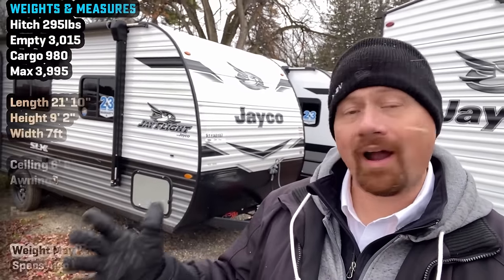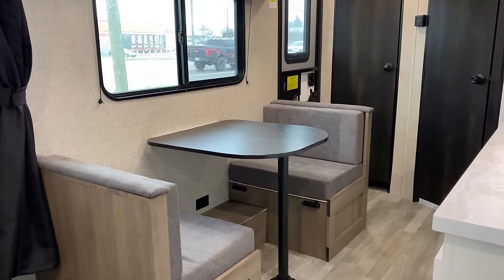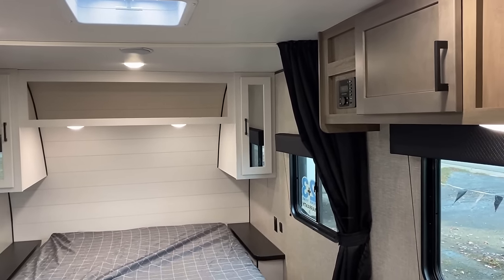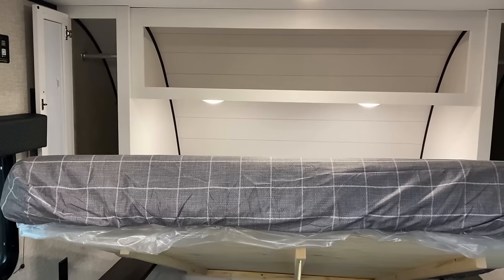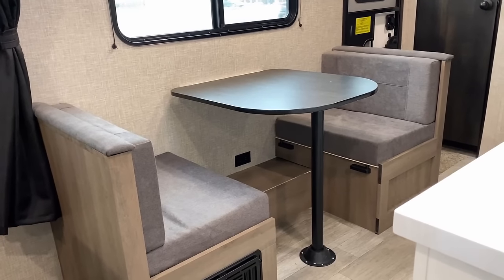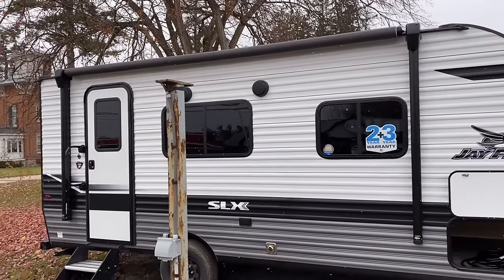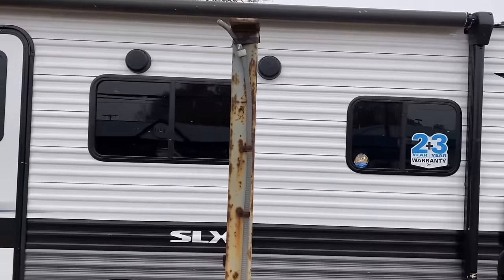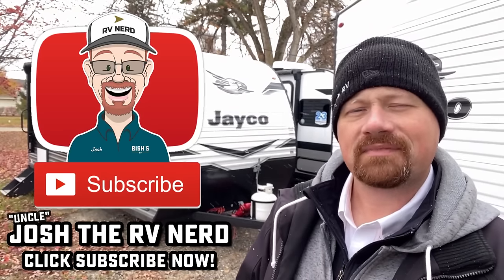Walk AROUND bed in a LITTLE Camper! 2024 Jay Flight 195RB Travel Trailer by Jayco RV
2024 Jayco Jay Flight SLX 195RB Travel Trailer

This light weight little Jayco camper is great for solo use or some cozy couples camping featuring a north/south walk-around bed and surprising storage (though it does lack kitchen drawers). The camp side window coverage is also a rare find in little campers like these!

Weights & Measures:
Hitch 295lbs
Empty 3,015
Cargo 980
Max 3,995
Width 7ft
Fresh 30
Gray 19.9
Black 19.9

00:00 RV Overview
02:01 Stepping Inside
04:31 Front Bed
06:23 Kitchen
08:00 Dining
09:20 Bathroom
11:04 Exterior
14:28 Subscribe Now!